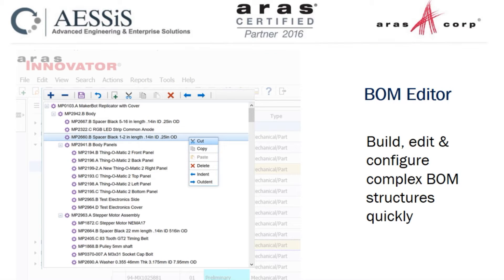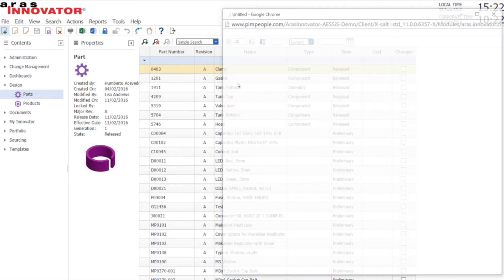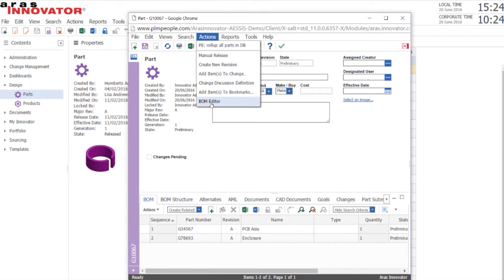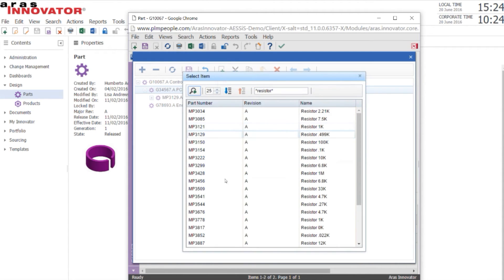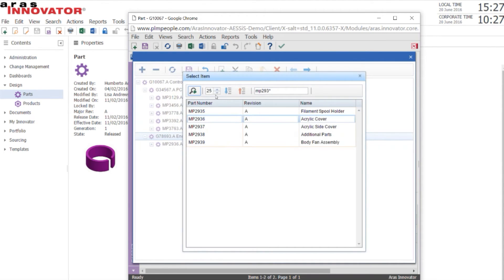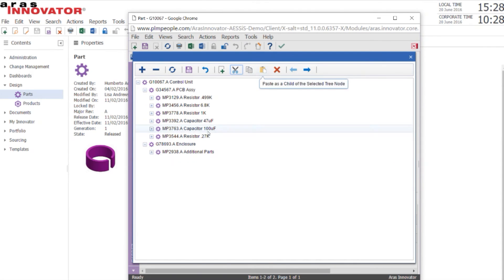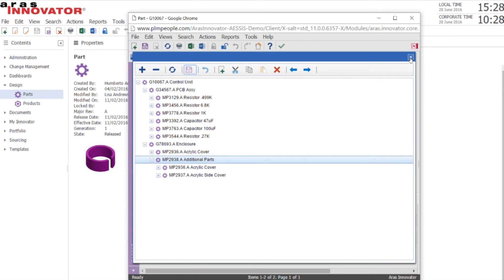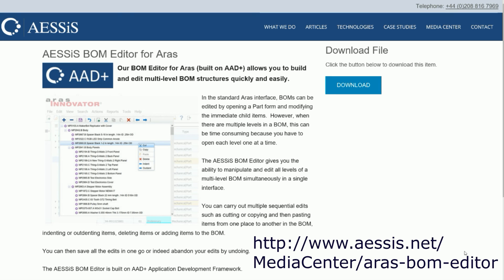BOM Editor for Aras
The AESSiS BOM Editor for Aras allows you to build and edit multi-level BOM structures quickly and easily.
To find out more and to download a 90 day trial, follow the link below;